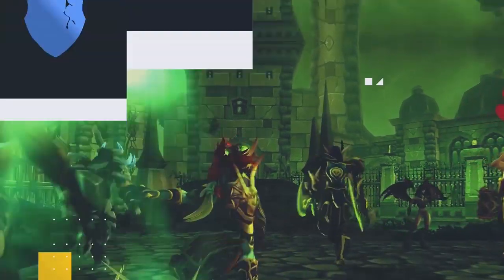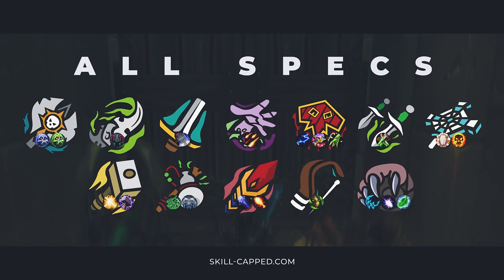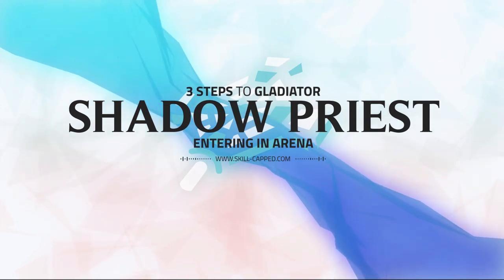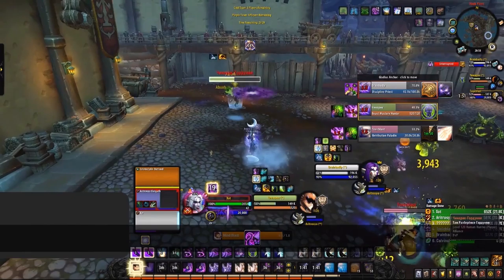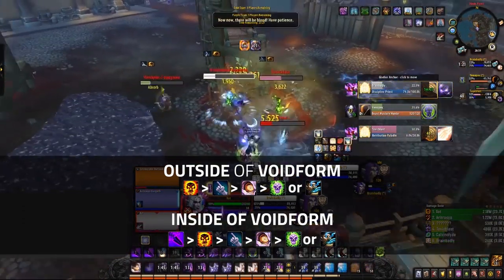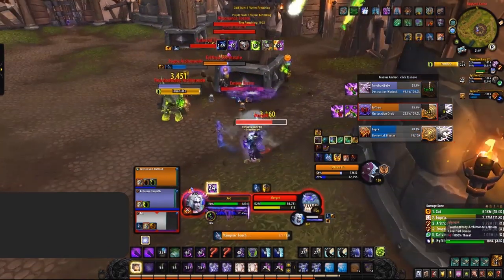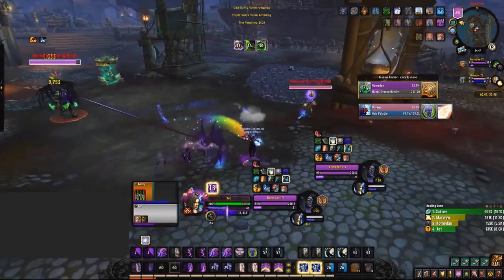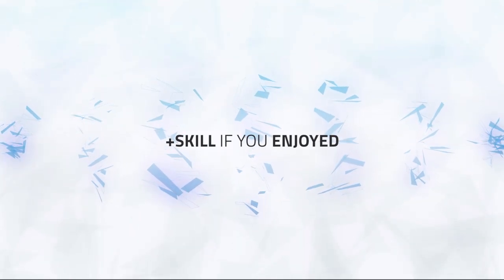3 Steps to Gladiator: Shadow Priest | Step 2 - Preparing for PVP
Video Description:
Welcome to the shadow priest step 2 edition of our exclusive 3 steps to gladiator series. These guides have been built from the ground up to help players go from 0 to Gladiator, even on a spec they've never played before! Each step includes the following information:

Step 1: Building your character:
- Race
- Talents
- PvP Talents
- Essences
- Azerite Traits
- Trinkets
- Stats
- Important Macros